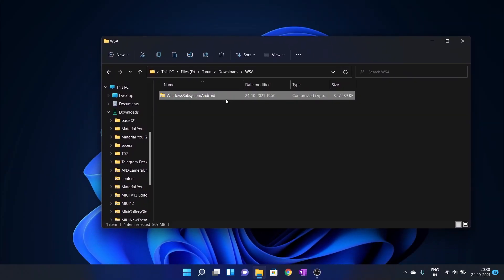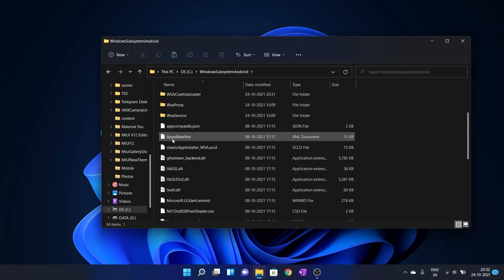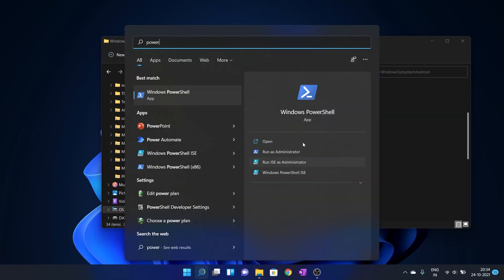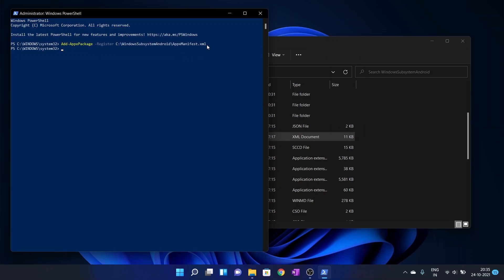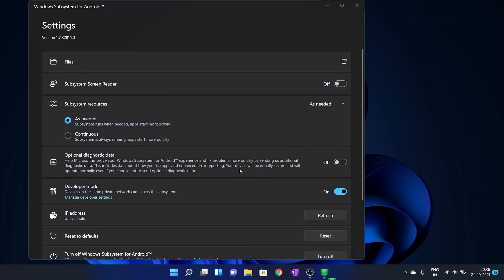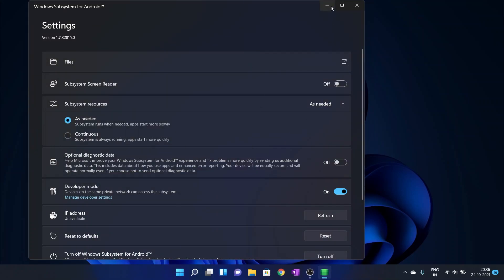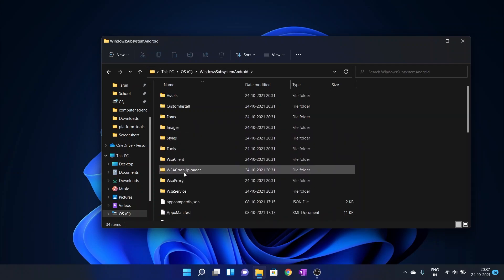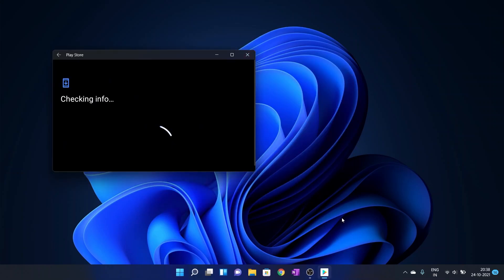Install Play Store on Windows 11 Windows Subsystem for Android (WSA)| No longer working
Command - Add-AppxPackage -Register *location*

Make sure you have enabled "Virtual Machine Platform" & "Windows Hypervisor Platform" in Windows Features

If you are experiencing any problem with logging in with your Google account, set SELinux to permissive using ADB commands.